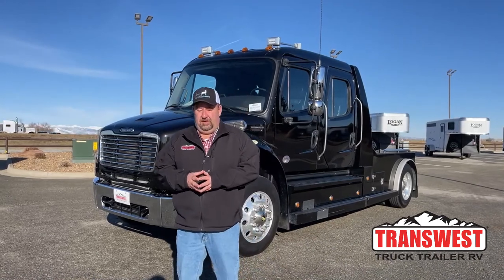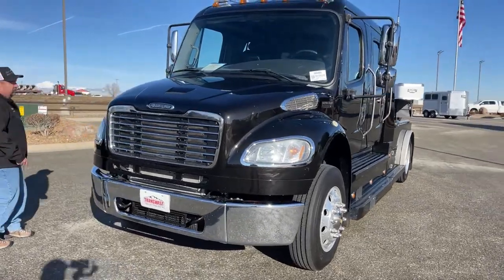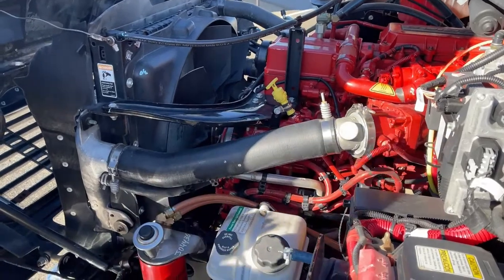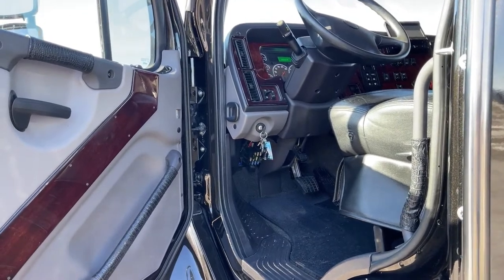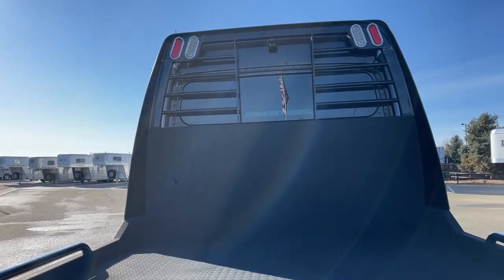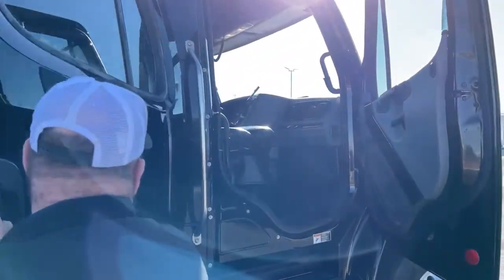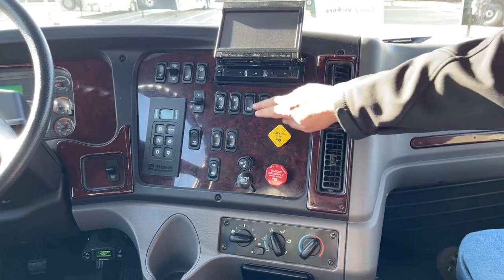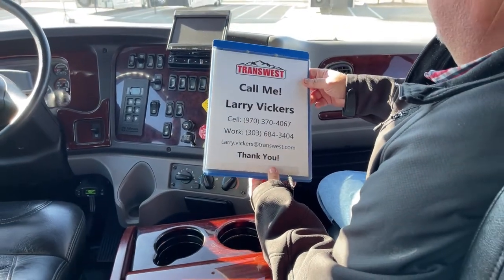2017 Freightliner M2 106 Western Hauler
LarryV is Live with a 2017 Freightliner M2 106 Western Hauler - 5U220288 Live at Transwest Truck Trailer RV of Frederick